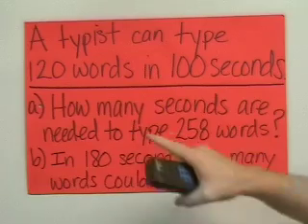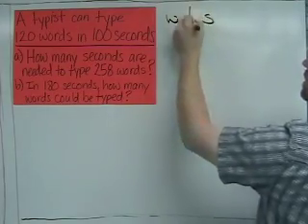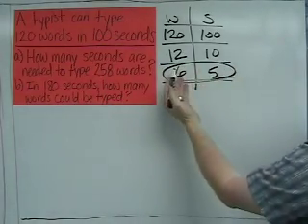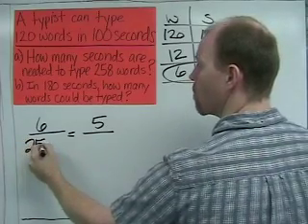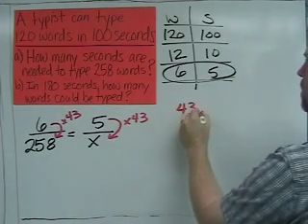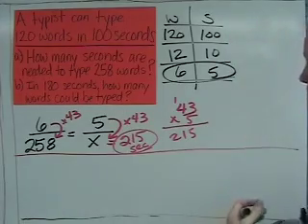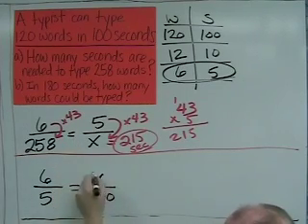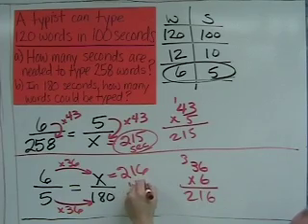Solving proportions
This is a short video tutorial on solving proportions. For interactive applets, worksheets, and more videos go